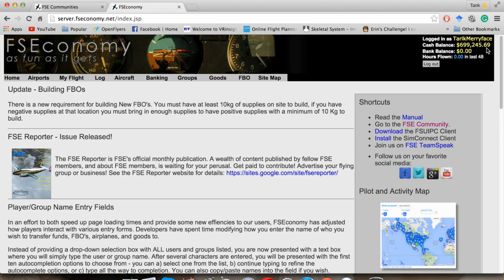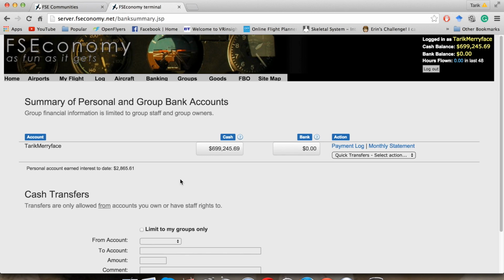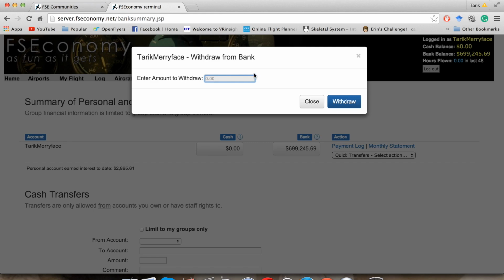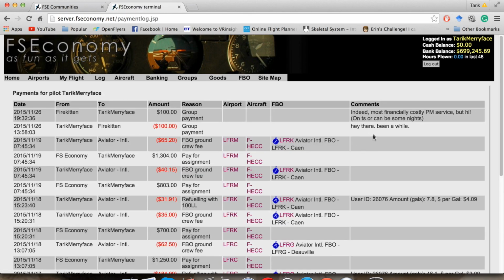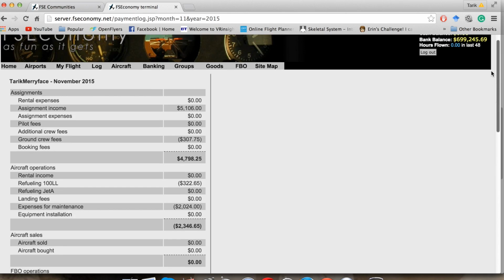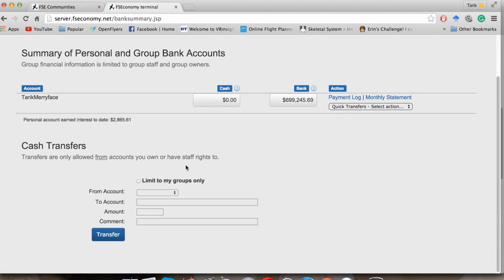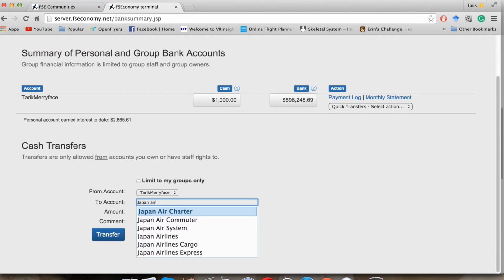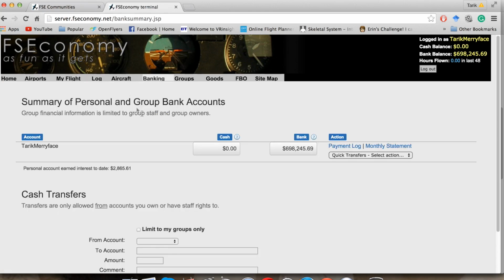FSEconomy Banking Guide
A beginner's guide on how to use the excellent and simple yet extensive banking system in FSEconomy, so that you can make the most out of your virtual dollars.

Merryface Aviation is a Youtube Channel with various aviation related videos.

The main themes on this channel are:

Flight Training

Plane Spotting

Aviation Related Tutorials

Answers to general aviation question